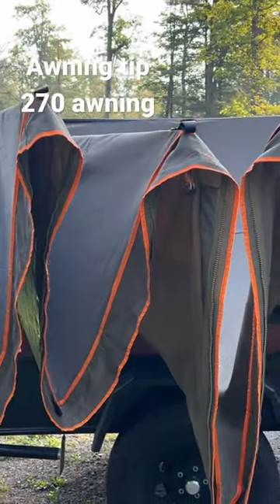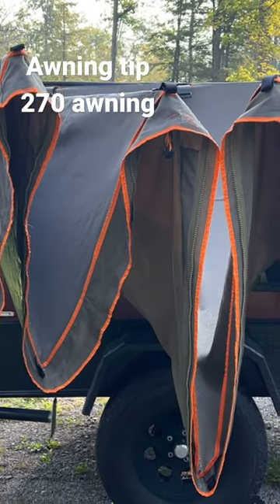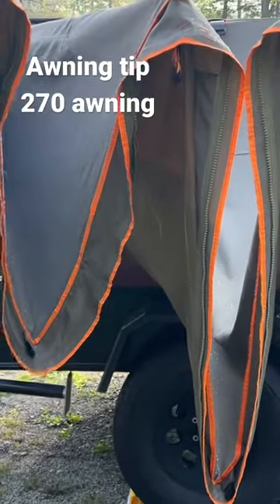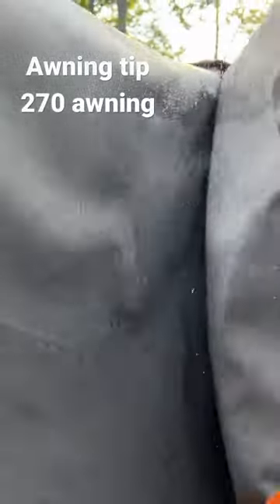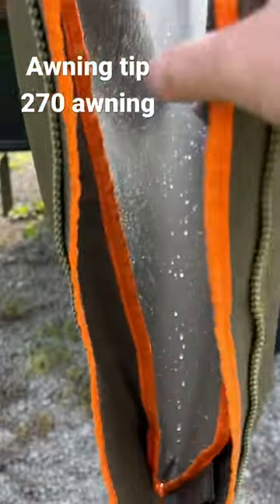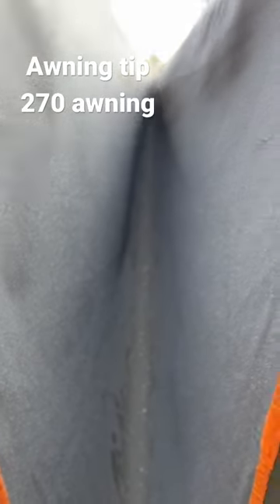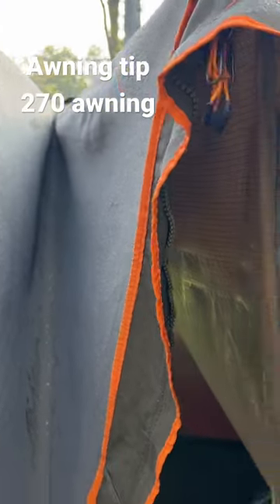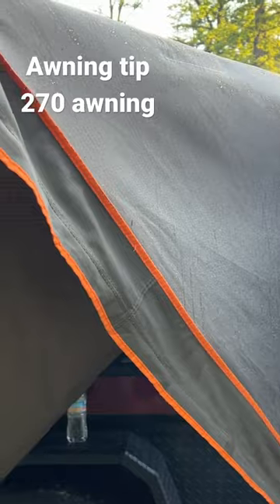Darche 270 awning tip.